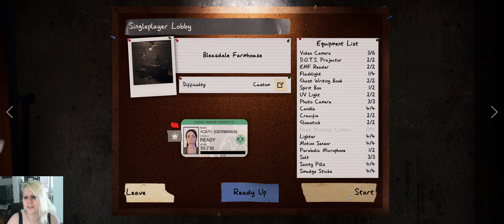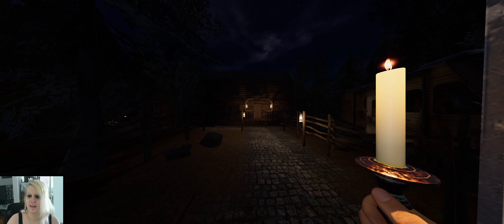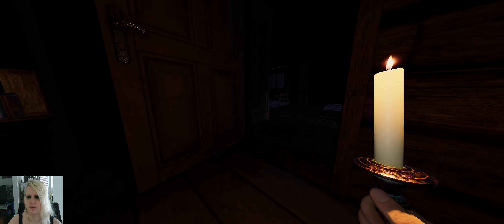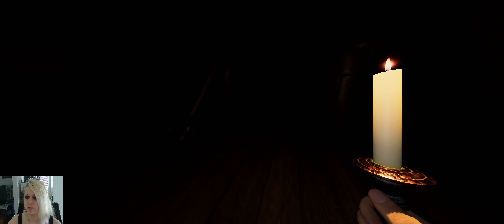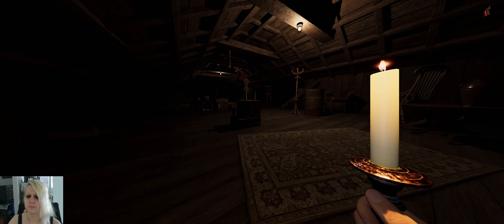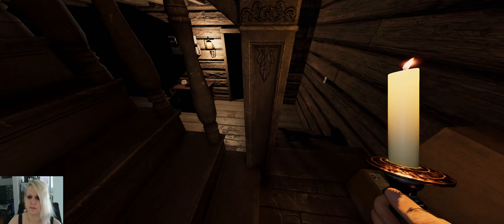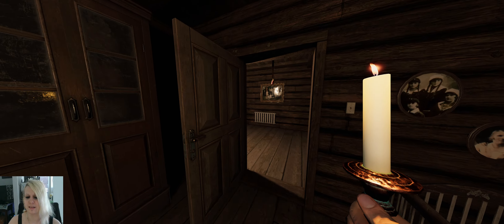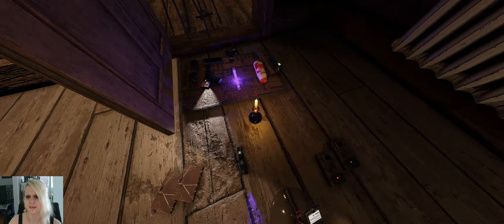Guess the ghost Ep. 183 - 1 Evidence run - Bleasdale Farmhouse - solo - 6.99x - Phasmophobia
Hey everyone.
Can you guess the ghost?

Player
- Sprinting off
- Player speed 100%
- Flashlights on

Contract
- Setup time 0s
- Weather random